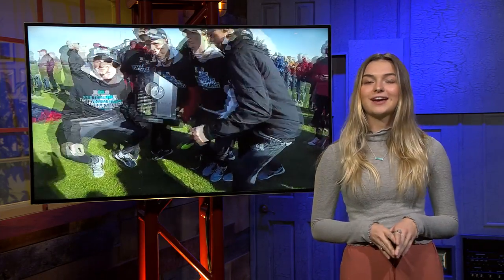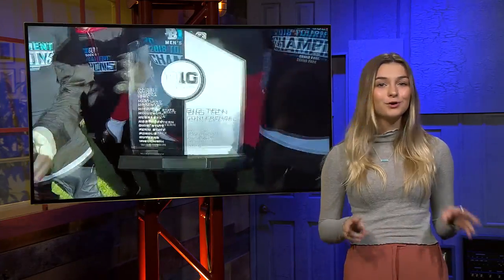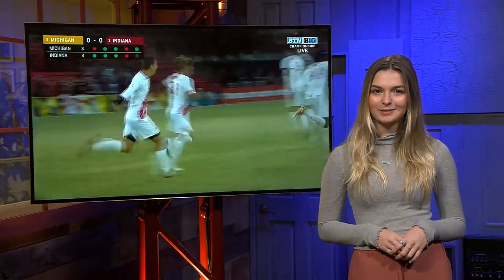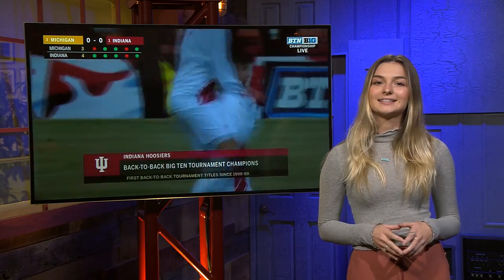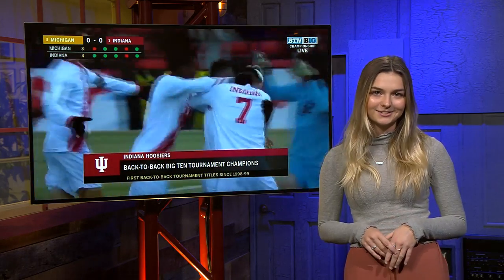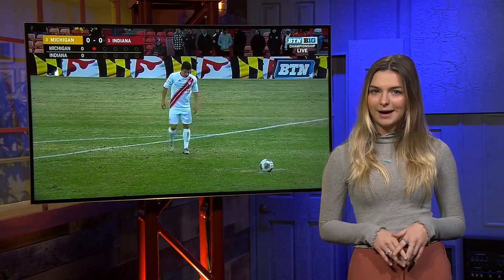IU Men's Soccer- 2019 Big Ten Tournament Champion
IU Men's soccer clinched their back-to-back Big Ten Tournament title. I break down their victory against Michigan and preview the Kentucky matchup in the second round in the NCAA Tournament (November 2019)